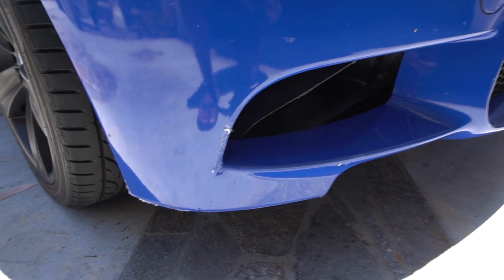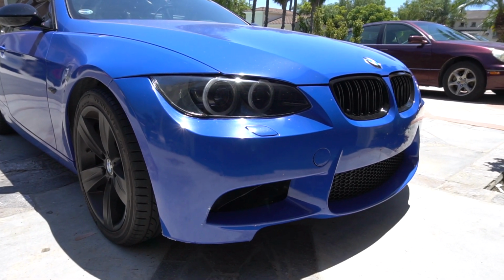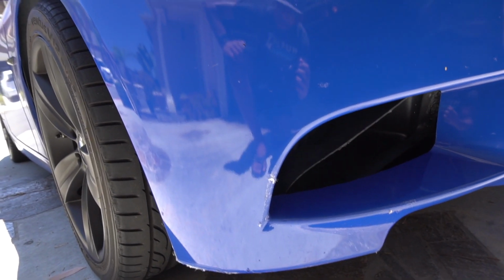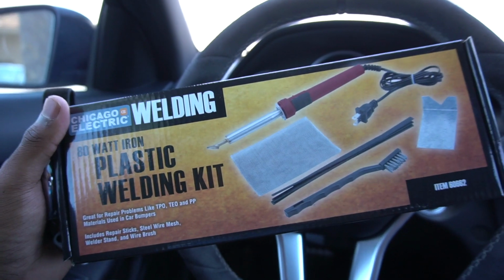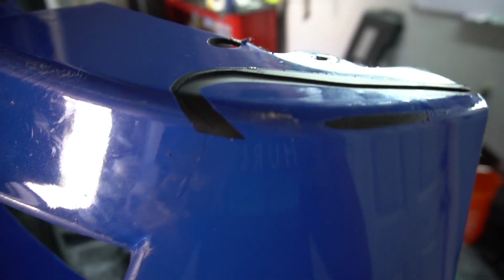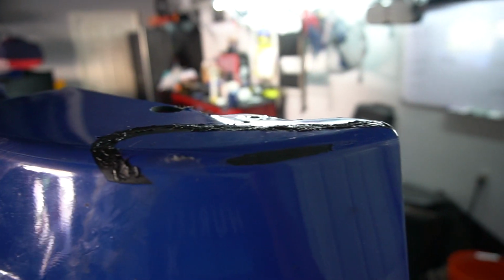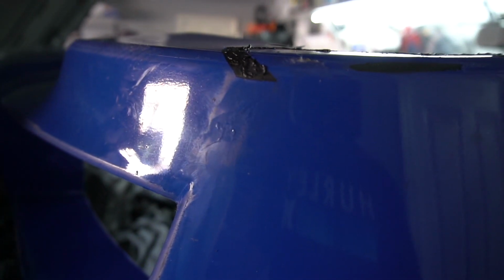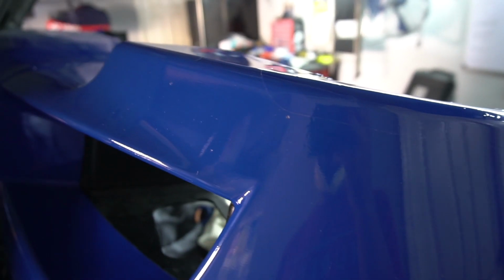I Hit a Mattress on the Freeway!!! - Plastic Welding a Cracked Bumper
My Gear!
Sony a6300 Camera: (here's the better and cheaper a6400)
GoPro Hero 7 Black
DJI Mavic Air
Moukey Mic
TackLife Tripod
512GB RavPower SSD
MacBook Pro 15" (2017)
5K iMac 27" (2015)